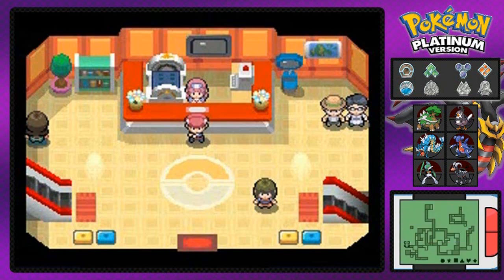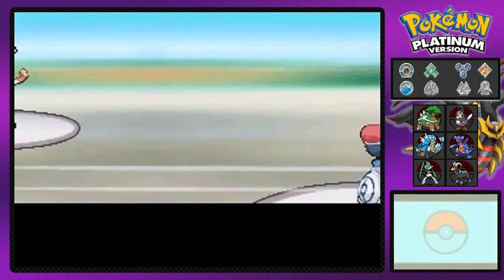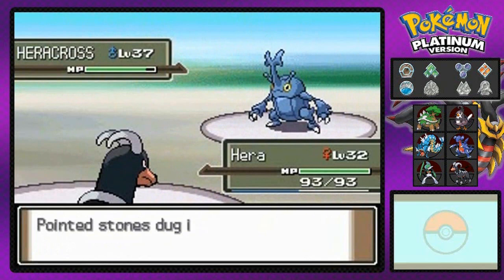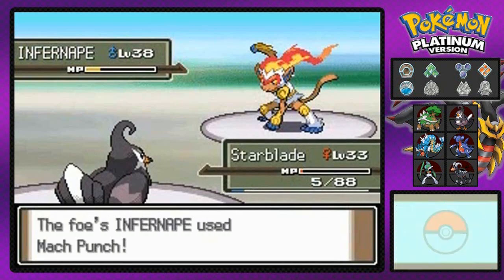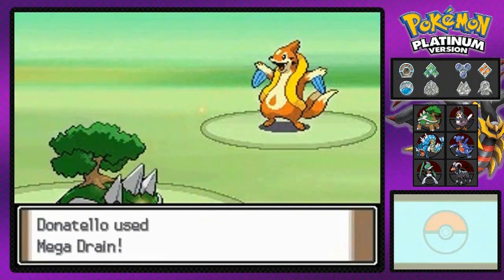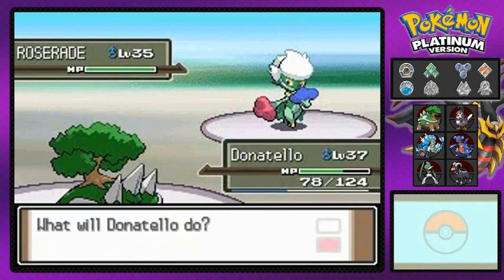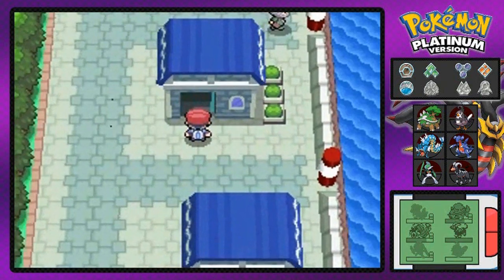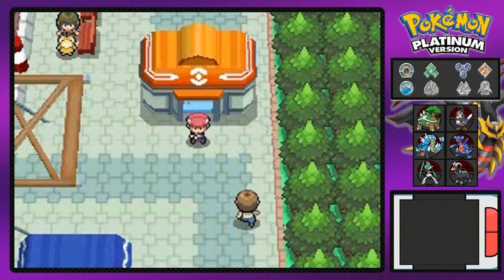Pokemon Platinum Walkthrough Part 45: Canalave City! I HATE BARRY!